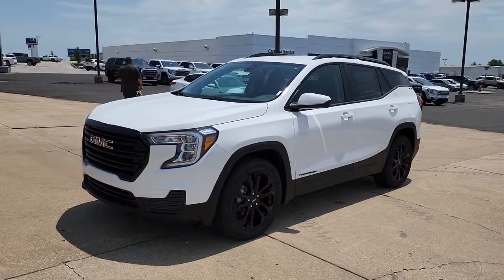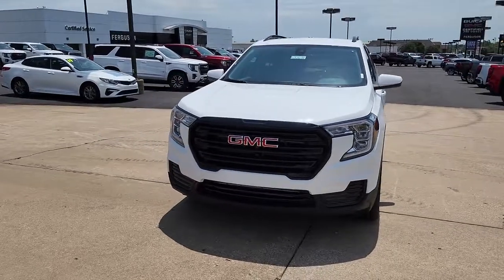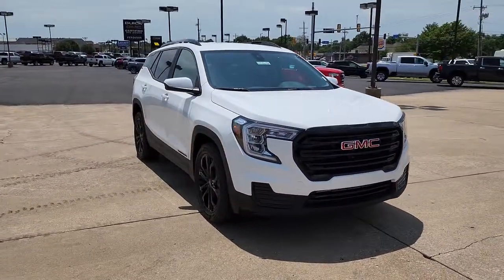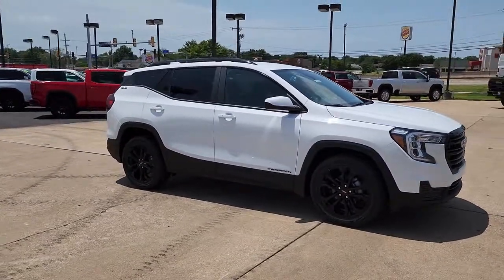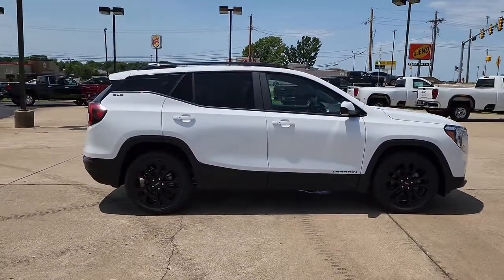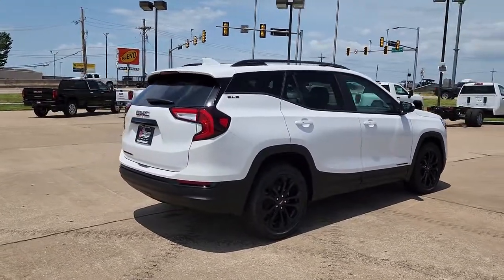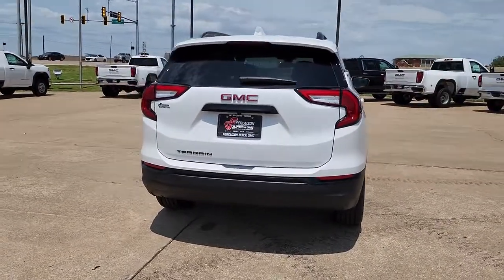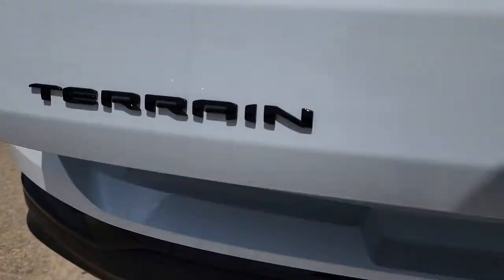2022 GMC Terrain Tulsa, Broken Arrow, Owasso, Bixby, Green Country, OK G22676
Summit White New 2022 GMC Terrain available in Broken Arrow, Oklahoma at Ferguson Superstore. Servicing the Tulsa, Owasso, Bixby and Green Country, OK area.

Ferguson Superstore
1601 N Elm Place

NUMBER 1 RATED GMC DEALER IN CUSTOMER SATISFACTION FOR SEVERAL REASONS, #1- OUR PRICING IS ALWAYS UPFRONT AND SIMPLE, #2 LARGEST SELECTION IN OKLAHOMA, #3 WE TAKE CARE OF YOU AFTER THE SALE.2022 GMC Terrain SLEFactory MSRP: $33,625 $1,000 off MSRP! Priced below KBB Fair Purchase Price!25/30 City/Highway MPGPRICING INCLUDES FERGUSON DISCOUNT AND ALL NATIONAL AND REGIONAL INCENTIVES! #1 VOLUME GMC DEALER IN OKLAHOMA! You pay the price listed plus a $379 documentation fee, less any extra incentives if available and/or applicable. Please call to check on availability. NO BROKERS OR DEALERS, PLEASE.
3 YEARS OF ONSTAR & CONNECTED SERVICES PLAN  see onstar.com for information. Access the entire suite of OnStar Safety & Security Services and Connected Services. For retail customers  this includes the OnStar Guardian app  connectivity for available In-Vehicle Apps  In-Vehicle Wi-Fi Hotspot data and Remote Access through the myGMC mobile app. Fleet customers will receive OnStar Vehicle Insights instead of Remote Access. Eligible vehicles receive 3-years of the OnStar and Connected Services Premium Plan  including the Connected Vehicle Plan and the OnStar Safety & Security Plan. Connected Vehicle Plan includes connectivity for available in-vehicle apps  Remote Access Plan (excluding Fleet vehicles  which will receive OnStar Vehicle Insights) and In-Vehicle Wi-Fi Hotspot data. OnStar Safety & Security Plan includes access to the OnStar Guardian App  Automatic Crash Response  Emergency Services  Crisis Assist  Roadside Assistance and Stolen Vehicle Assistance.),JET BLACK  PREMIUM CLOTH SEAT TRIM,ENGINE  1.5L TURBO DOHC 4-CYLINDER  SIDI  VVT  (170 hp [127.0 kW] @ 5600 rpm  203 lb-ft of torque [275.0 N-m] @ 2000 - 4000 rpm) (STD),AUDIO SYSTEM  7 DIAGONAL GMC INFOTAINMENT SYSTEM  includes multi-touch display  AM/FM stereo  includes Bluetooth streaming audio for music and most phones; featuring Android Auto and Apple CarPlay capability for compatible phones (STD),SUMMIT WHITE,AXLE  3.47 FINAL DRIVE RATIO,SLE PREFERRED EQUIPMENT GROUP  includes standard equipment,SEAT  POWER DRIVER LUMBAR CONTROL,SEAT  DRIVER 8-WAY POWER WITH 2-WAY POWER LUMBAR,LPO  BLACK GMC EMBLEMS  FRONT AND REAR,REMOTE START,AIR CONDITIONING  DUAL-ZONE AUTOMATIC CLIMATE CONTROL  with individual climate settings for driver and right-front passenger,DRIVER CONVENIENCE PACKAGE  includes (BTV) Remote Start  (CJ2) dual-zone automatic climate control  (KA1) driver and front passenger heated seats  (AG1) 8-way power driver seat adjuster  (AL9) driver power lumbar control and (V2P) roof-mounted luggage rack side rails (Vehicles built prior to November 15  2021 and on or after February 28  2022 through March 13  2022 and after May 1  2022 include driver and front passenger heated seats. Certain vehicles built between November 15  2021 and February 27  2022 and after March 13  2022 through May 1  2022 will be forced to include (00V) Not Equipped with Driver and Front Passenger Heated Seats  which removes driver and front passenger heated seats. Vehicles equipped with (00V) Not Equipped with Driver and Front Passenger Heated Seats will be eligible for later dealer retrofit to enable functionality  see dealer for details.),TIRES  P235/50R19 ALL-SEASON BLACKWALL,ELEVATION EDITION  includes (PJM) 19 gloss black aluminum wheels  darkened front grille  (V2P) black roof-mounted side rails  black GMC center caps with red GMC lettering  black exterior accents  black mirror caps and black exterior badging,SEATS  FRONT BUCKET  (STD),SEATS  HEATED DRIVER AND FRONT PASSENGER  Certain vehicles built between November 15  2021 and February 27  2022 and after March 13  2022 through May 1  2022 will be forced to include (00V) Not Equipped with Driver and Front Passenger Heated Seats  which removes driver and front passenger heated seats. See dealer for details or the window label for the features on a specific vehicle. Feature will not function on certain models without later dealer retrofit  see dealer for details.),TRANSMISSION  9-SPEED AUTOMATIC 9T45  ELECTRONICALLY-CONTROLLED WITH OVERDRIVE  (STD),WHEELS  19 X 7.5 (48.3 CM X 19.1 CM) GLOSS BLACK PAINTED ALUMINUM,LUGGAGE RACK  SIDE RAILS  ROOF-MOUNTED,Lane Departure Warning,Lane Keeping Assist,Front Collision Mitigation,Front Collision Warning,Automatic Highbeams,Turbocharged,Keyless Start,Front Wheel Drive,ABS,4-Wheel Disc Brakes,Aluminum Wheels,Tires - Front All-Season,Tires - Rear All-Season,Temporary Spare Tire,Automatic Headlights,Automatic Headlights,Daytime R